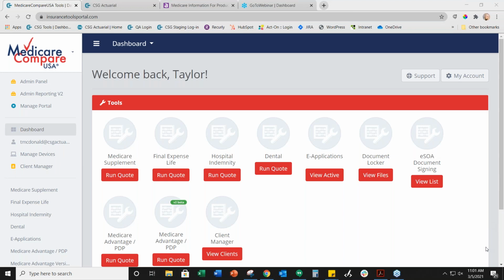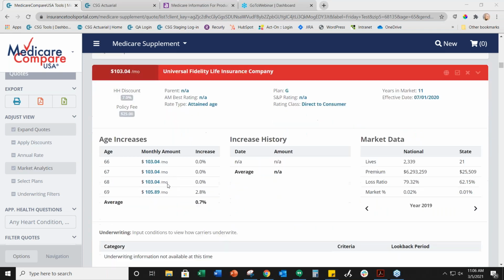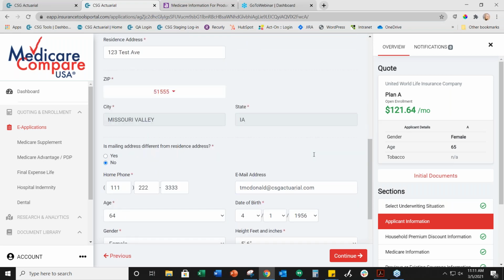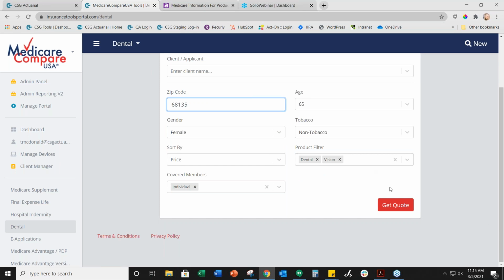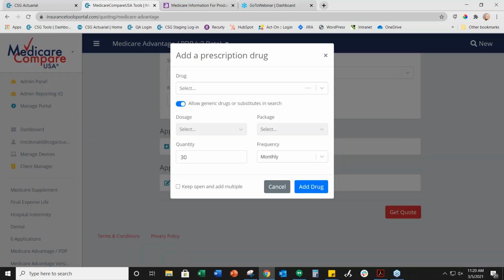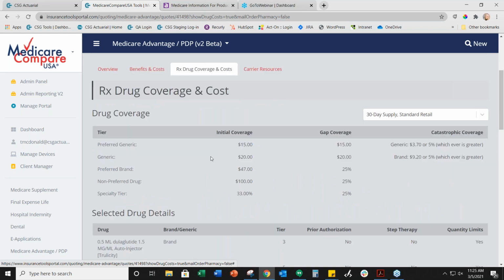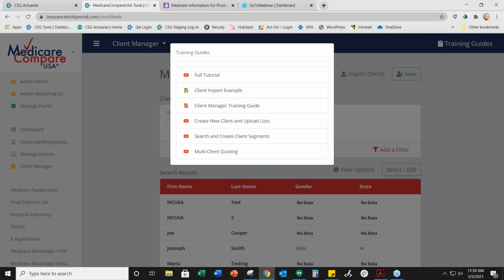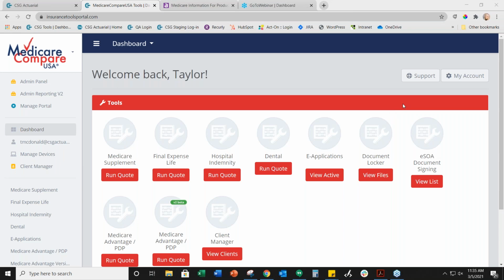CSG Actuarial Tool Demo: Exclusive to MedicareCompareUSA Agents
Including the BRAND NEW Medicare Advantage PDP Quoting Tool!